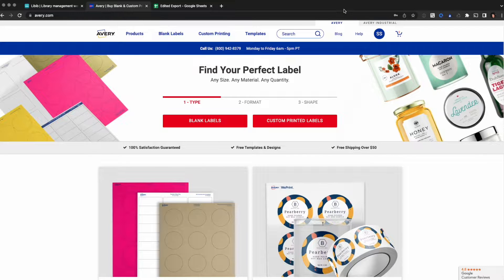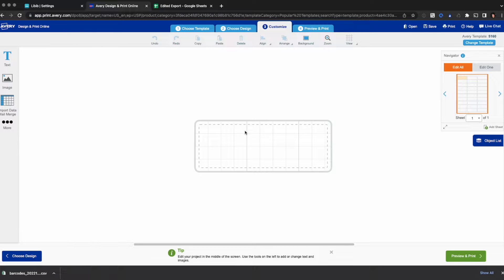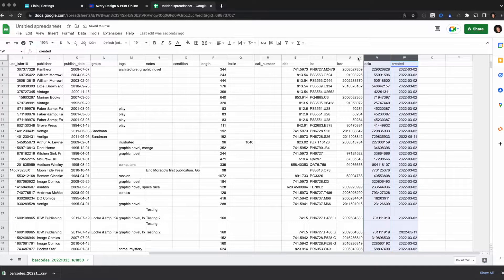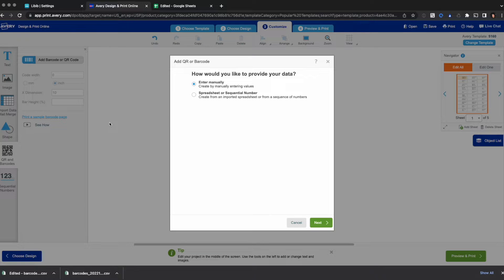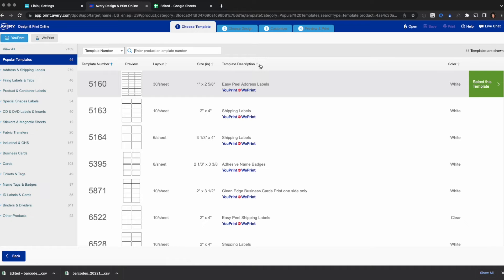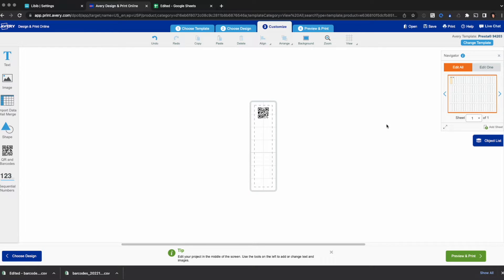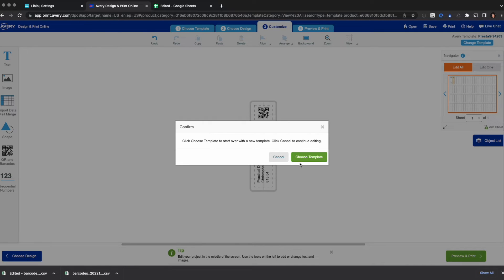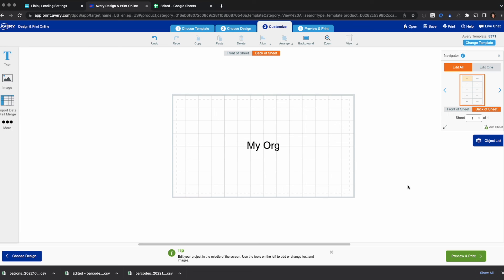Print Barcode Labels Using Avery (Libib Pro Tutorial)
Learn how to export your barcode data and print labels using 1D barcodes, spine labels, and patron library cards.

00:00 Intro
00:40 Export barcode data
01:00 Start an Avery project using 5160 labels
01:28 Avery import data requirements
01:55 Use Google Sheets to edit barcodes CSV file to work with Avery
03:20 Import your barcode data into Avery and use it to create label design
04:08 Adding EAN barcodes to your labels
04:50 Add static text to label design
05:53 Create Spine labels using 94203 Avery labels
06:12 Printing a subset of items within Avery
06:33 Adding QR codes to your label template
08:20 Creating a patron library card using 8371 Avery business card template
09:40 Edit the back side of patron library cards

Have further questions?